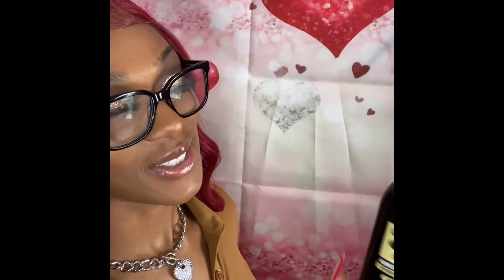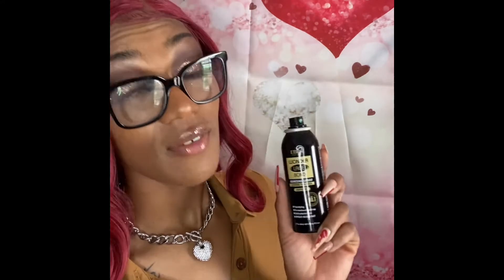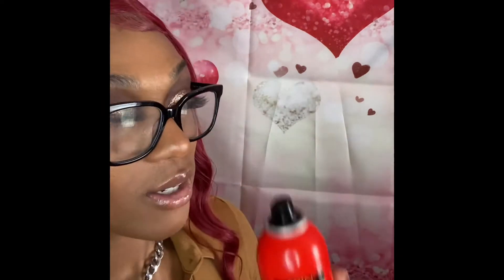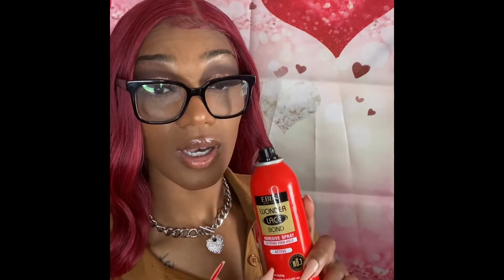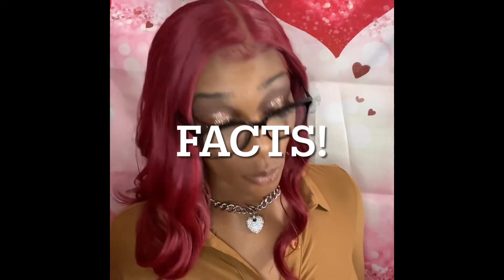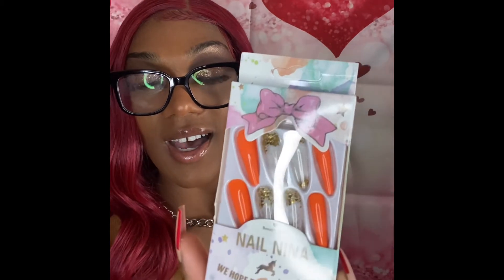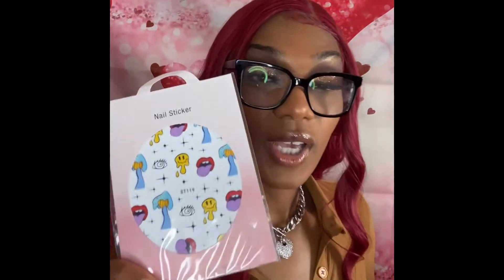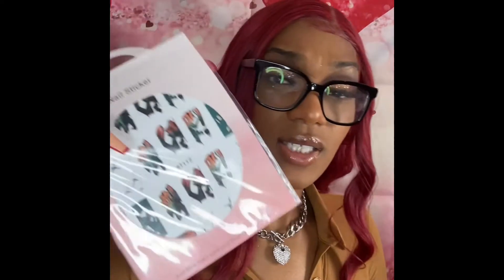Wig adhesive update and shein press on haul 💅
What’s good!! I hope you are having a wonderful day!

Just wanted to update you guys on the new wig adhesive spray that I use and I also wanted to get you in tune with shein! I’m so excited to have found such a cheap place to get my clothes and accessories from!

Link to nails

I want to thank IncrediVFX for the moving background visual.